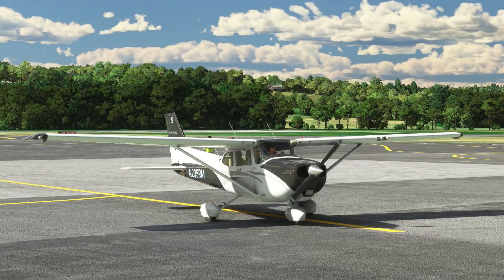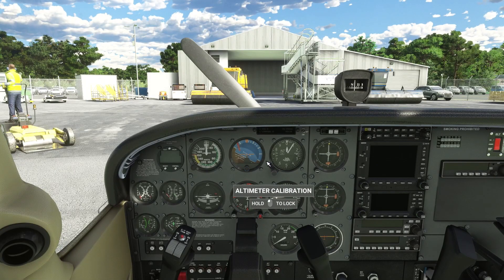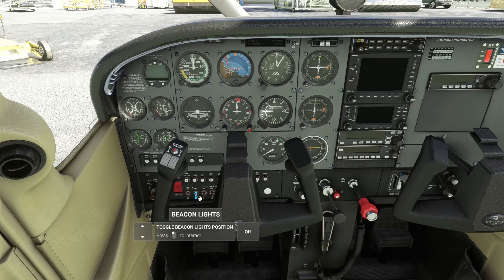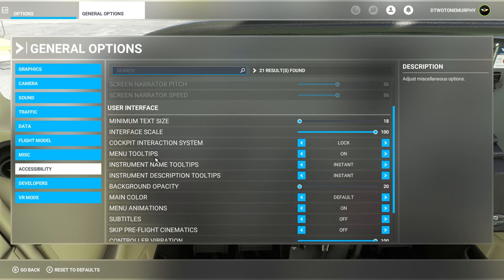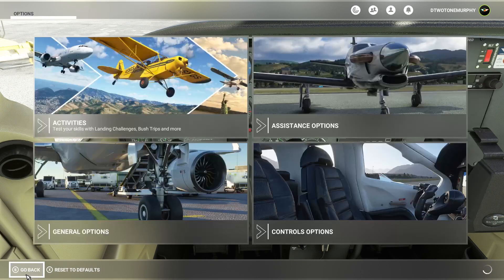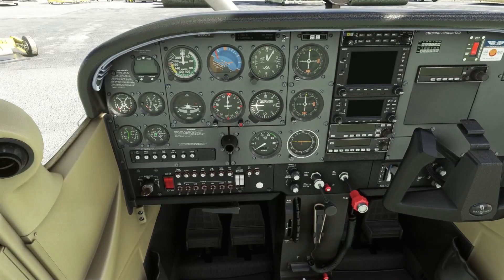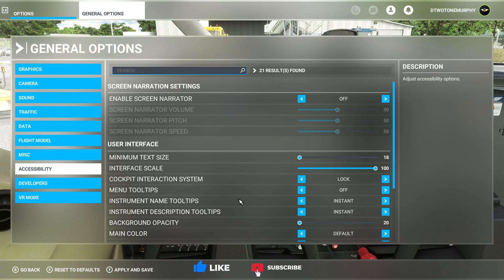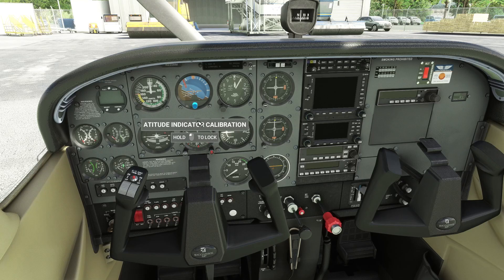MSFS | Remove Tool Tips | QuickFix Series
Hey guys, in this video we take a look at removing the tool tips and also the cockpit interaction mode to enhance your cameras in MSFS. I hope you enjoy the video!